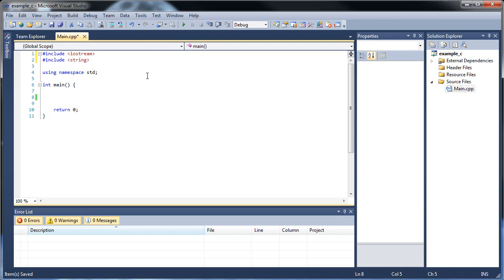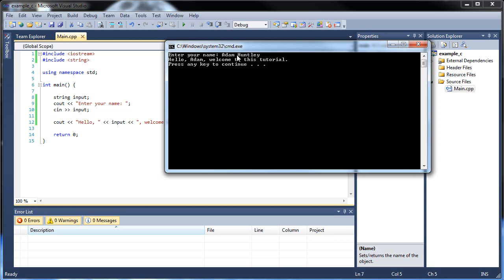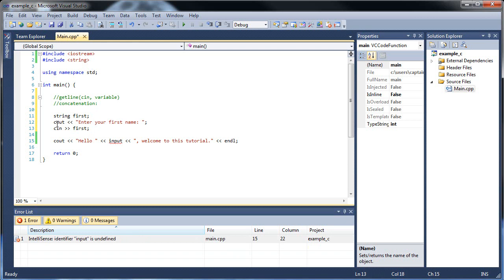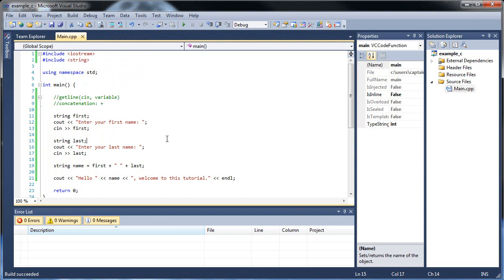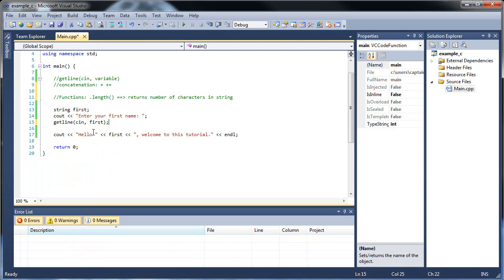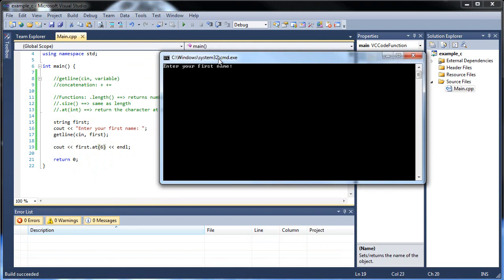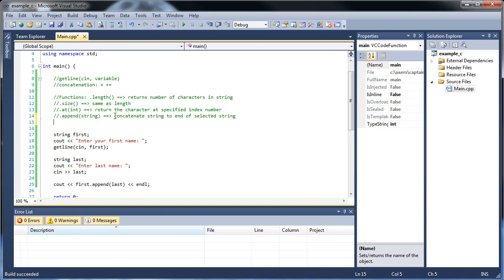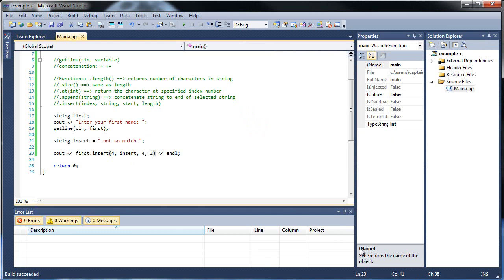C++ Tutorial 5 - Strings, Getline, Concatenation, and String Functions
This tutorial will review upon strings as well as using the getline function. We will also learn how to concatenate strings together as well as use some predefined string functions from the string class.